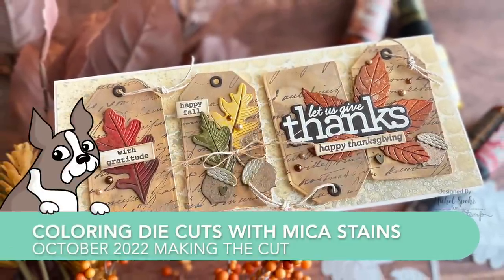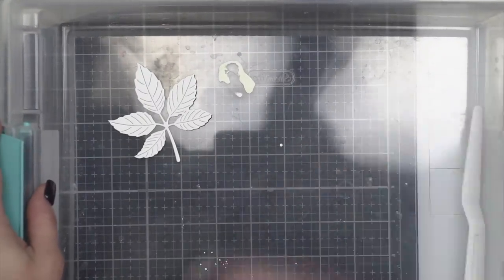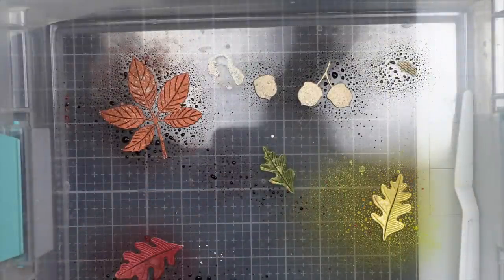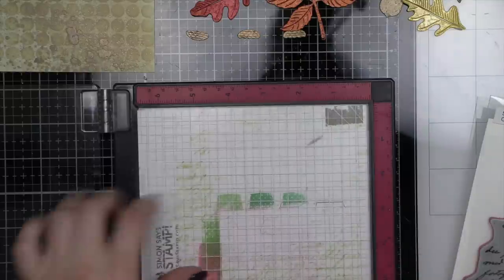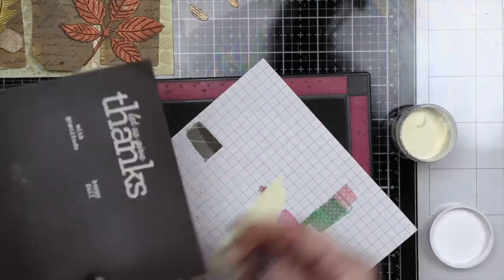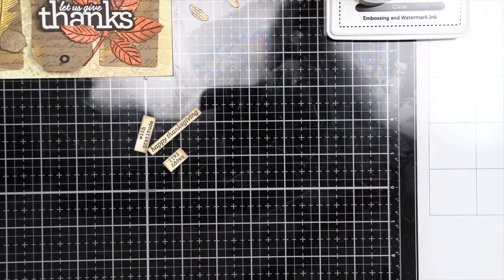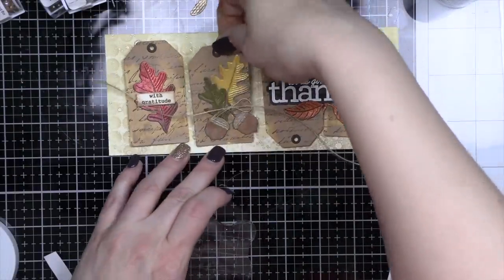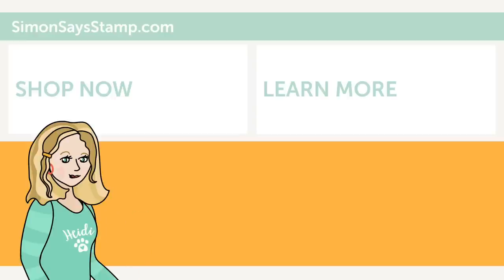Learn How to Color Die Cuts with Distress Mica Stains: Making the Cut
Follow along as special guest Nichol Spohr takes us through this GORGEOUS slimline tag card design, perfect for the autumn season!

• Simon Says Stamp BUCKEYE LEAF Wafer Die s801 Stamptember

• Simon Says Stamp ETCHED OAK LEAVES Wafer Dies s798 Stamptember

• Simon Says Stamp ACORN TRIO Wafer Dies s797 Stamptember

• CZ Design Wafer Dies NESTED TAGS czd81 Hey Bestie

• CZ Design Stamps and Dies SASSY THANKFUL set542st Stamptember

• Tim Holtz Distress HALLOWEEN MICA STAIN SET 3 Ranger tshk81098

• Tim Holtz Distress HALLOWEEN MICA STAIN SET 4 Ranger tshk81104

• Tim Holtz Distress HOLIDAY MICA STAIN SET 3 Ranger tsck81159

• Tim Holtz Distress Oxide Ink Pad ANTIQUE LINEN Ranger TDO55792

• Tim Holtz Distress Oxide Ink Pad GATHERED TWIGS Ranger tdo56003

• Tim Holtz Distress Oxide Ink Pad GROUND ESPRESSO Ranger tdo56010

• Simon Says Stamp EMBOSSING POWDER CREAM Fine Detail CreamEP12

• Trinity Stamps BRONZED BROWN SATIN BAUBLES Embellishment Box tsb223

• Trinity Stamps COFFEE BEAN HEART SPRINKLES Embellishment Box 251139

• Simon Says Stamp Pawsitively Perfect WHITE FOAM TAPE 13 Ft Roll st0031 Stamptember

• Simon Says Stamp 3D FOAM SQUARES White st0030 Dream Big

TIM HOLTZ MICA STAINS USED:
Tart Cranberry, Burning Ember, Harvest Moon, *Flickering Candle, *Holly Branch, *Crooked Broomstick, Decayed

*2021 Colors